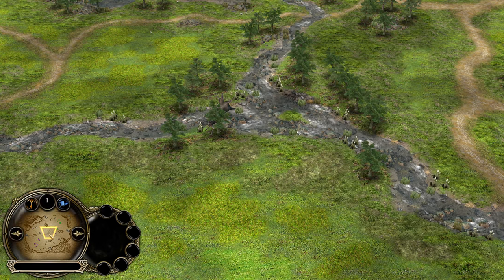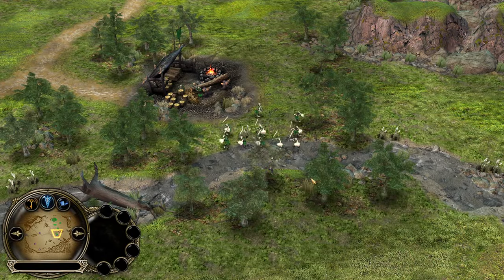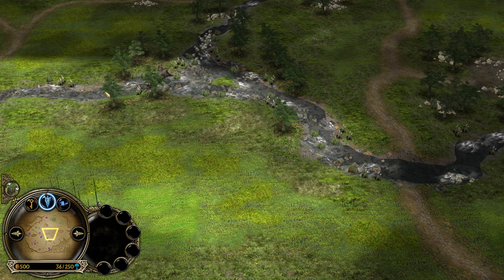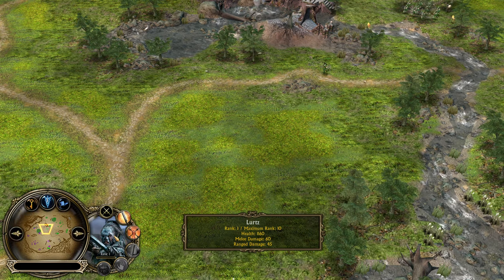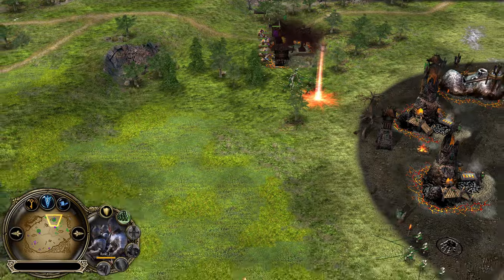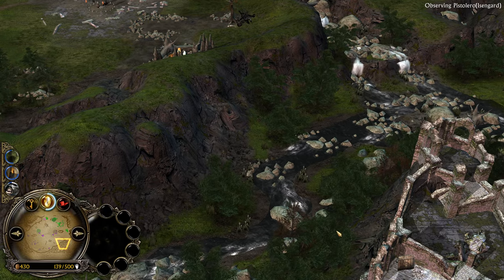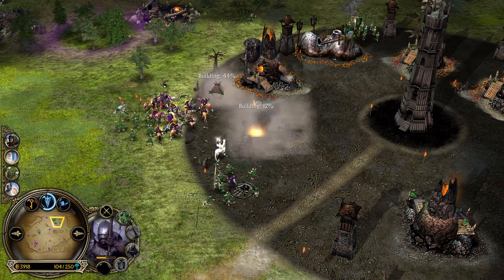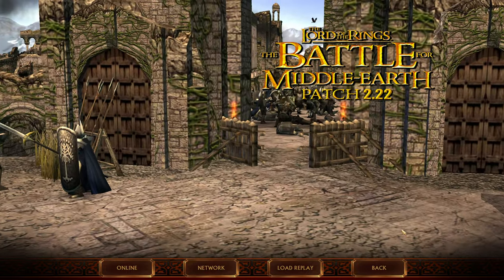Can Isengard bleed? | BFME1 Patch 2.22